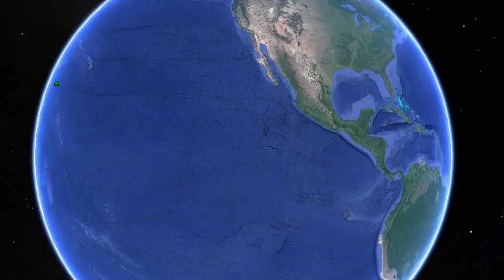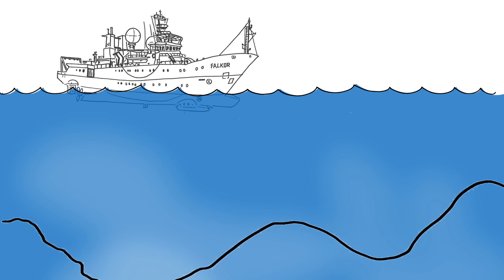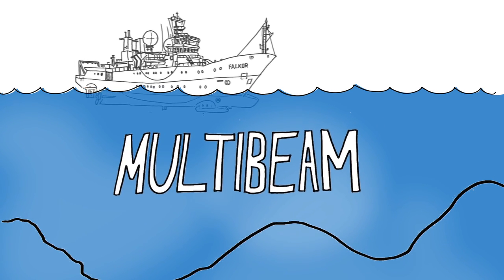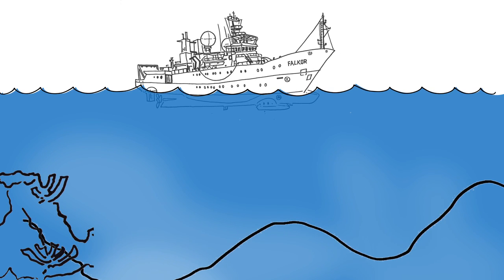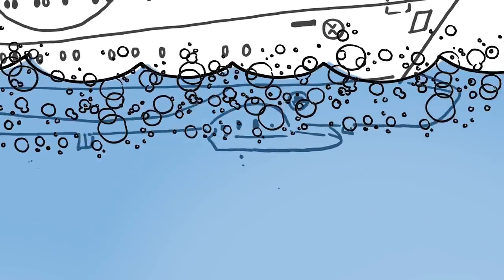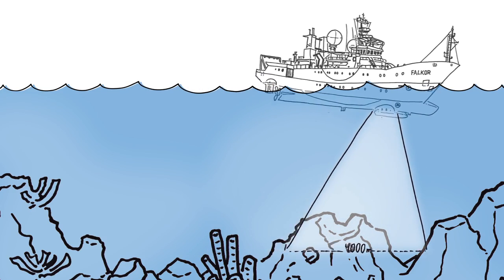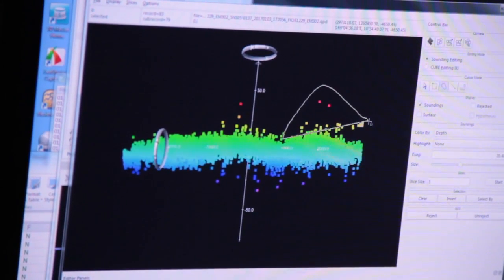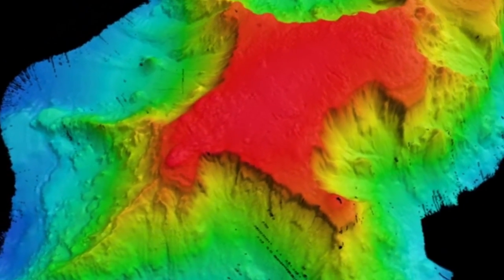Multibeam Explanation & Animation - Eyes Below the Surface: Mapping Johnston Atoll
"With the help of Falkor’s multibeam, the vast ocean floor is becoming more accessible, and we are finding exciting more features to explore further."

Check out this animated explanation of ocean exploration during the MappinTheFloor and Falkor's multibeam!

Expedition: FK161229 Eyes Below the Surface: Mapping Johnston Atoll

Script: Jena Kline
Art: Lucy Bellwood
Animation: Monika Naranjo Gonzalez